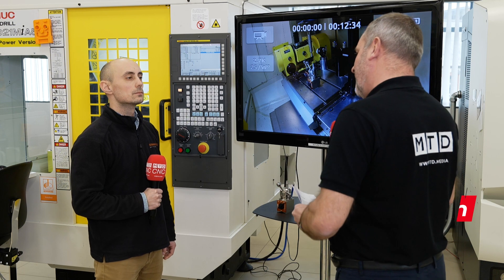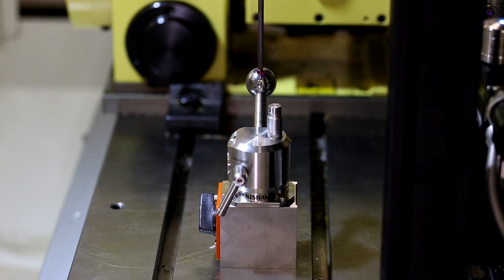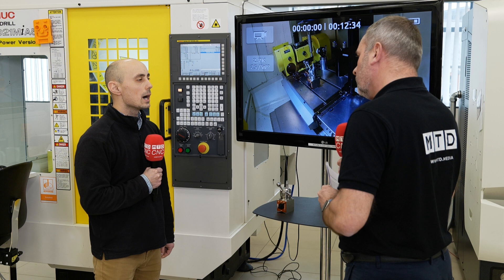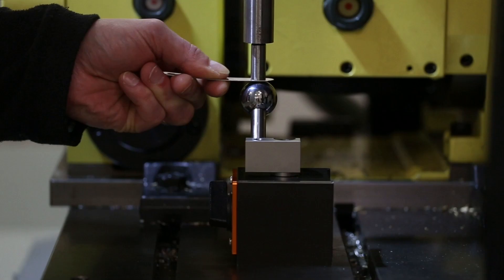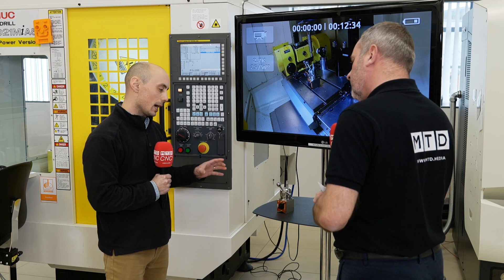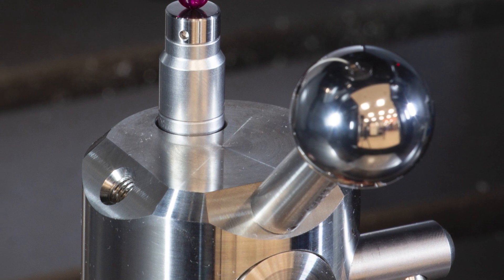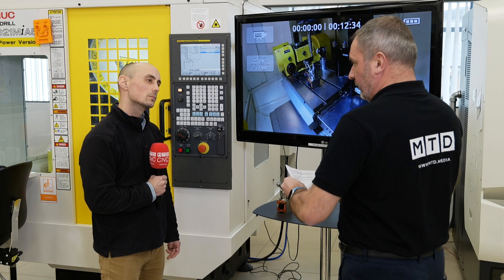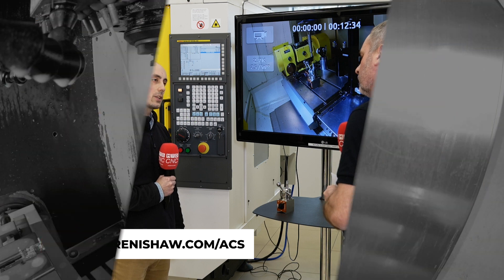Renishaw ACS-1 ensures the probe is calibrated accurately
Spindle probes for CNC machine tools can be highly repeatable, but their performance relies on accurate calibration. Many users rely on manual calibration processes. Even skilled operators may introduce variability, which will affect the accuracy of subsequent measurements. ACS-1 (Advanced Calibration Sphere) helps you to achieve maximum measurement accuracy on your machine tools by removing the manual calibration steps.